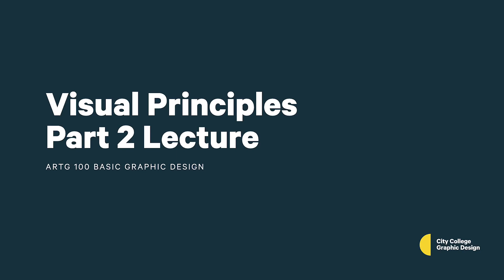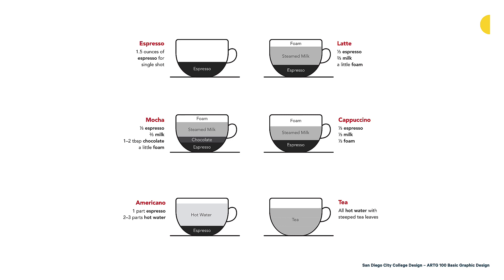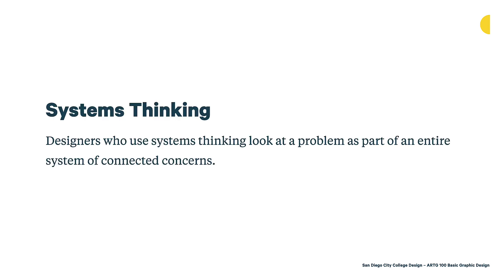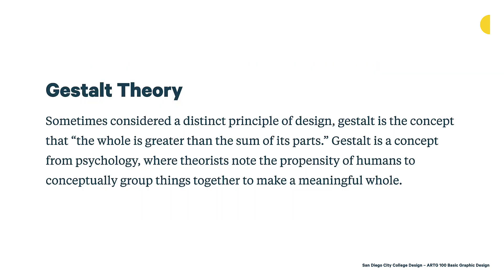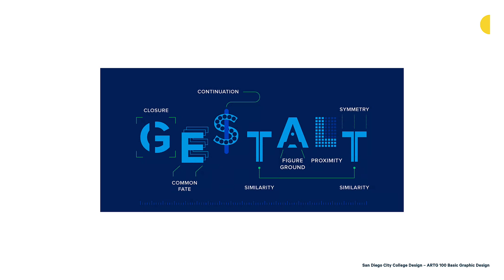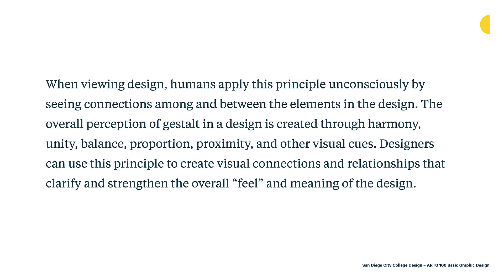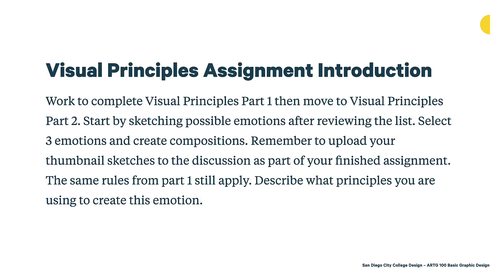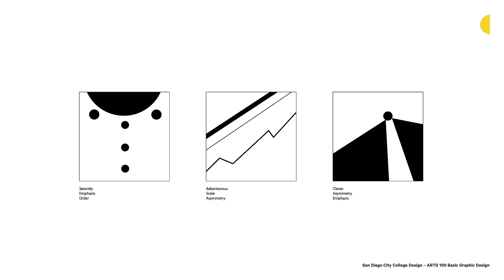Visual Principles Part 2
Recorded lecture for the Visual Principles Part 2 from the Basic Graphic Design course at San Diego City College.